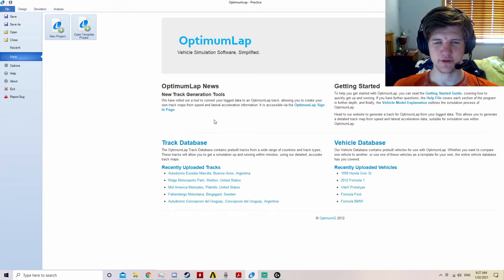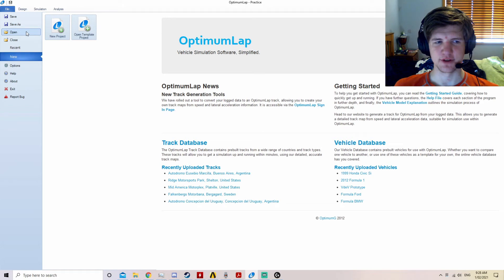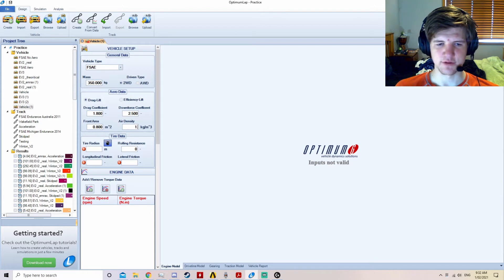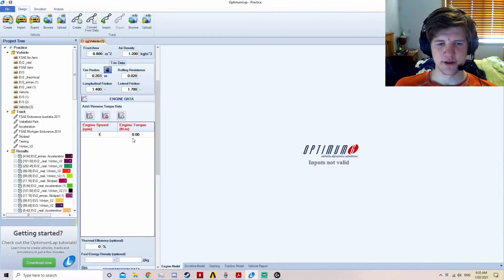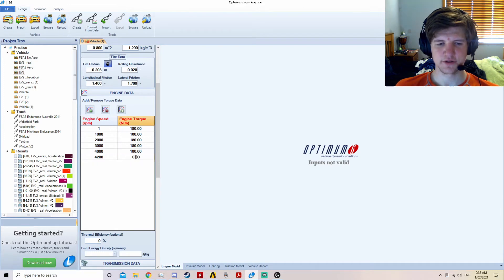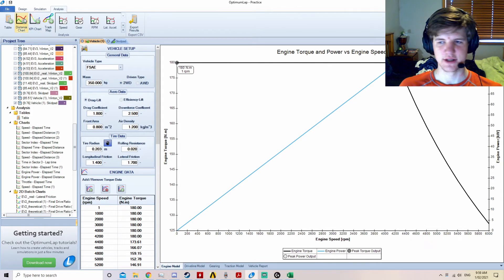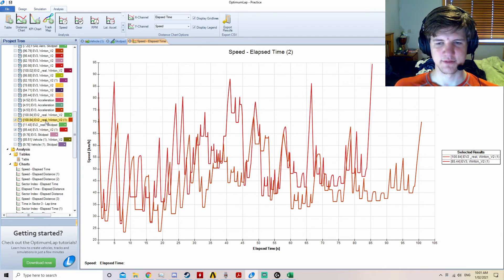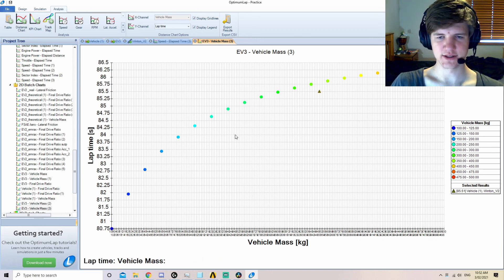Optimum Lap General Operations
A guide of how to use the Optimum Lap program for beginners. Creating car, running simulations and interpreting results. For creating tracks view the Optimum Lap track creation tutorial.